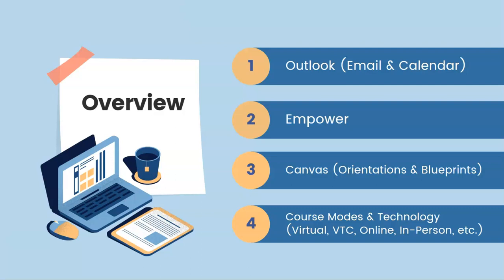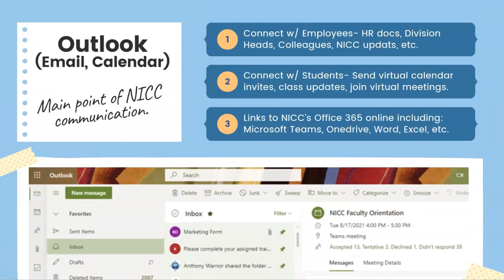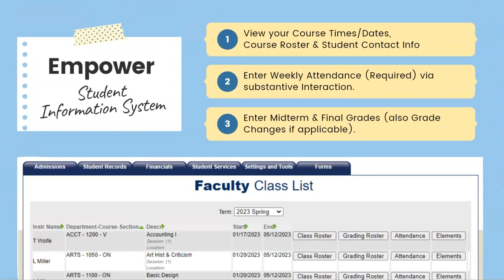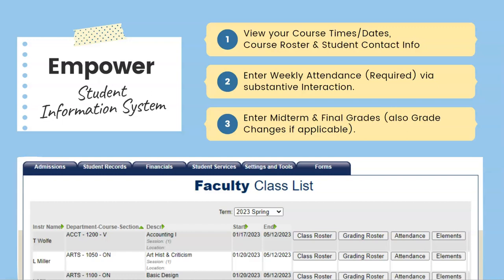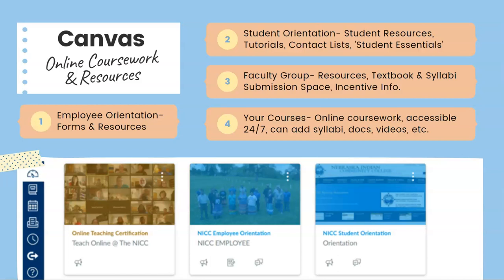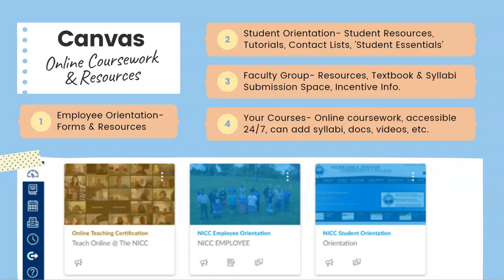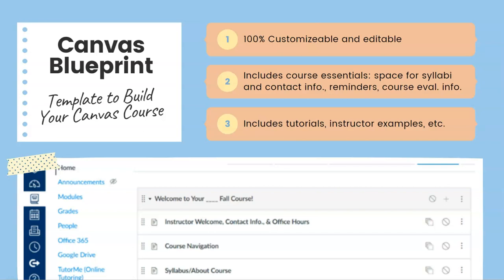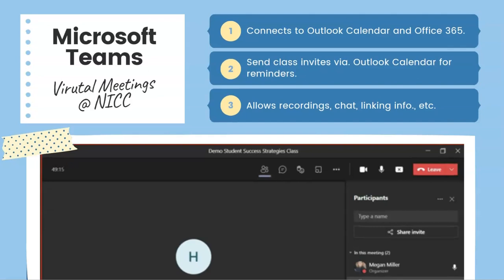NICC Faculty Technology Platforms